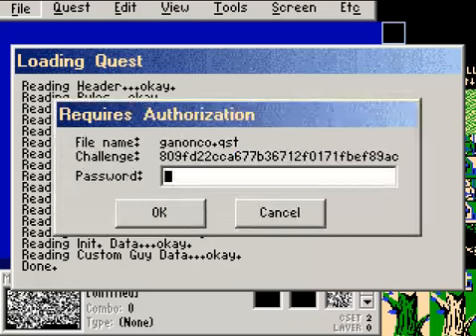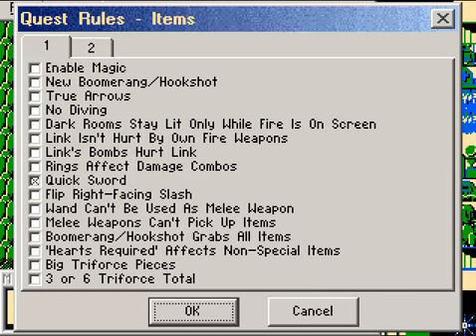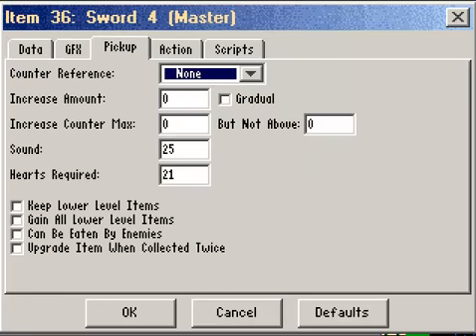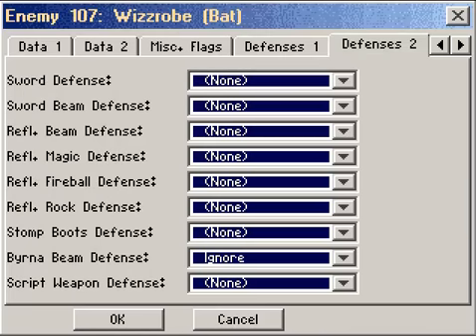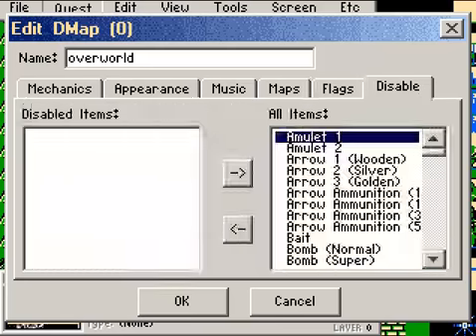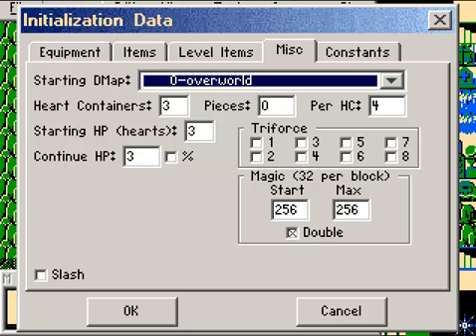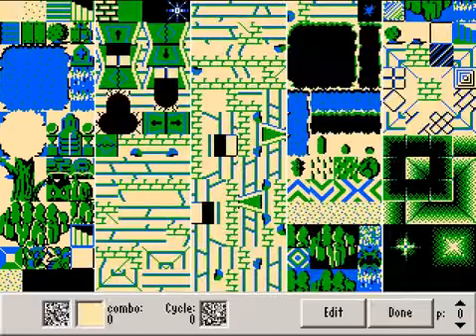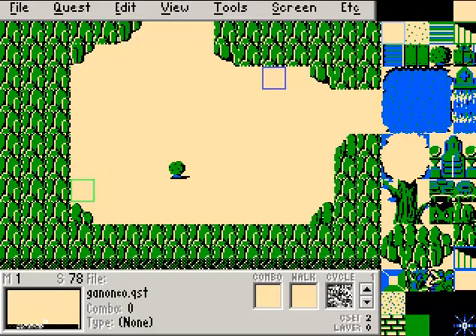Behind The ZCenes (Zquest Stuff) Part 1 - Trouble At Ganonco 1